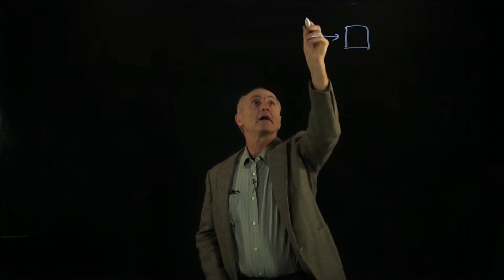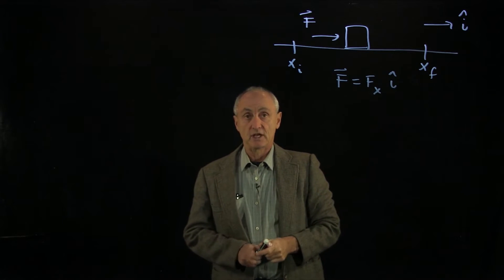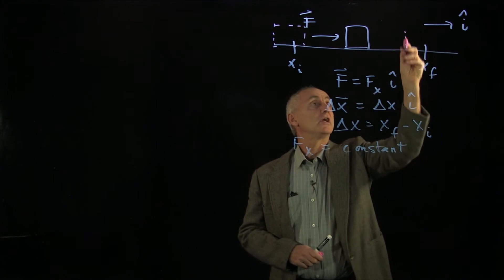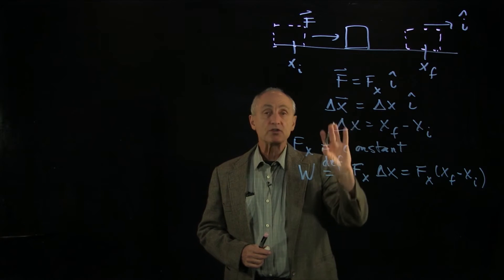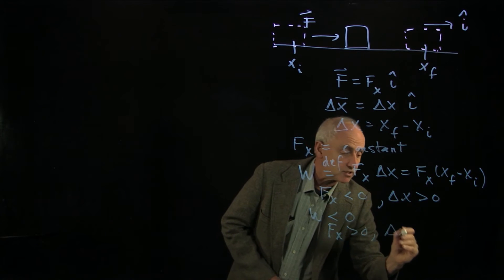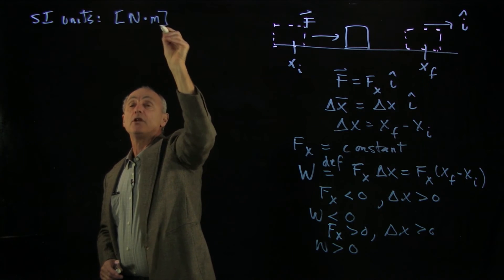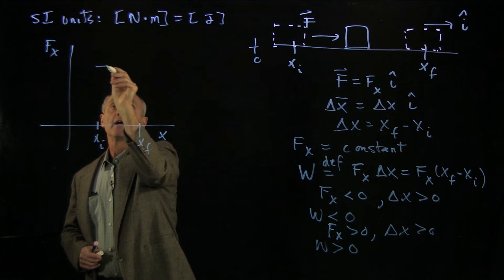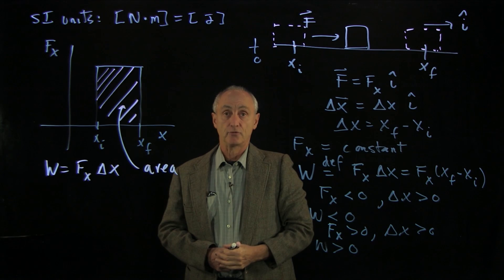20.2 Work by a Constant Force